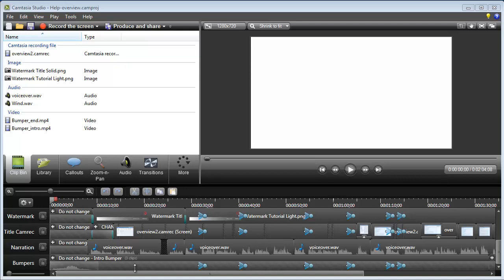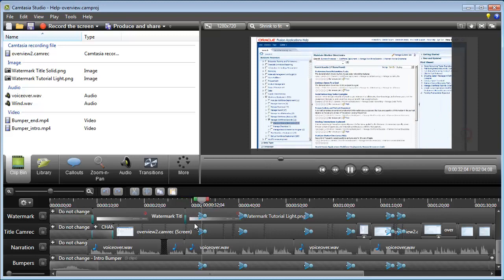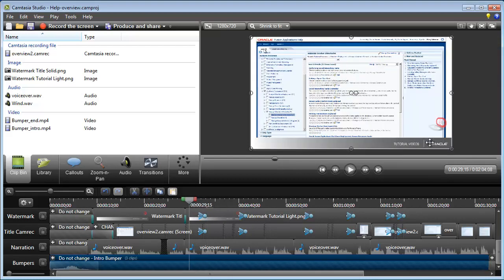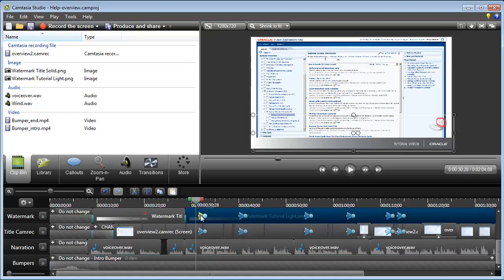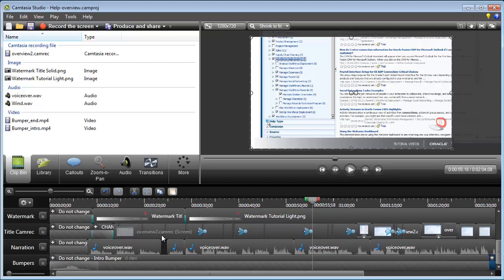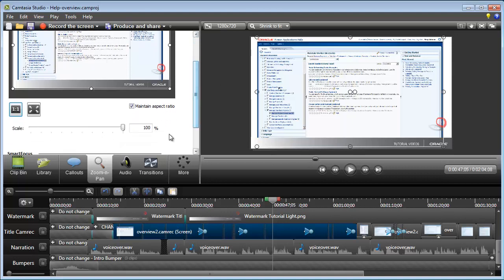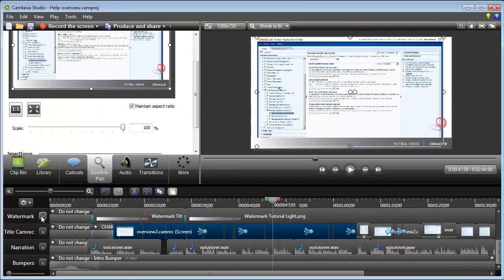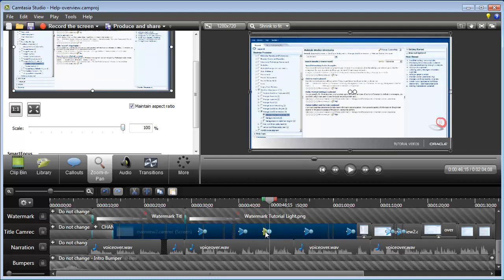Zoom n Pan Locking Tracks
This is a fairly informal tutorial I recorded for the tutorial producers on another team that we were guiding through a new video production process in Camtasia.